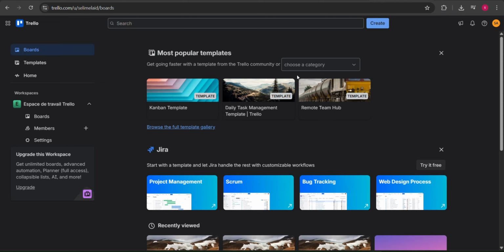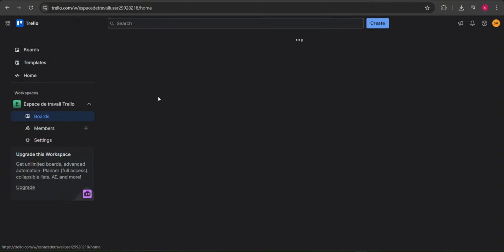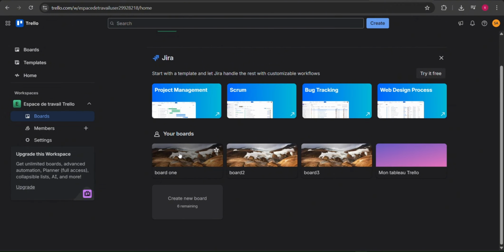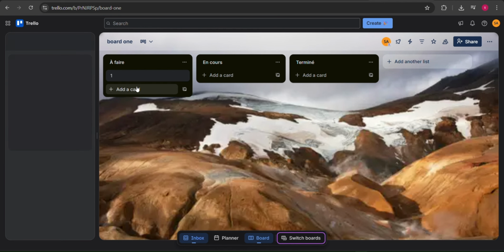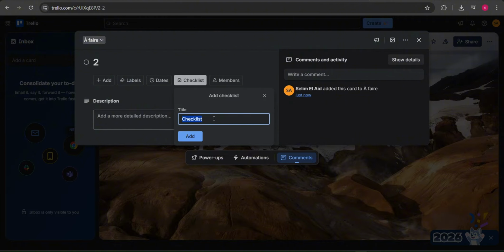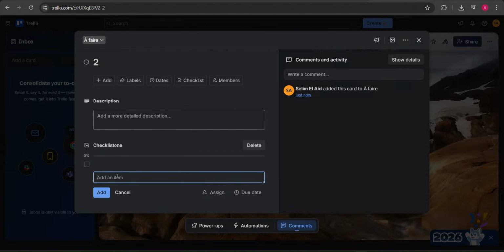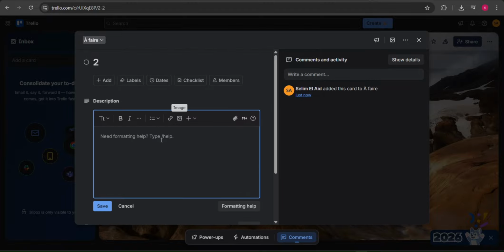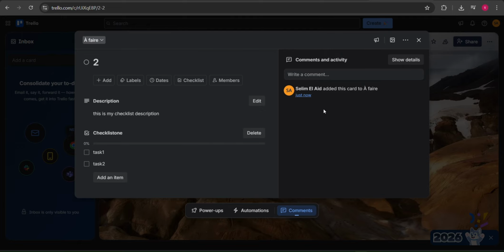How to Create Trello Checklists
Want to master task management in Trello? This is your definitive guide to creating Trello checklists in 2024. Learn step-by-step methods to create professional checklists in Trello, automate checklist creation, use checklist templates, and integrate them into powerful workflows for personal and team productivity.

Stop manually typing repetitive tasks! This tutorial shows you exactly how to create Trello checklists like a pro and transform how you manage projects.